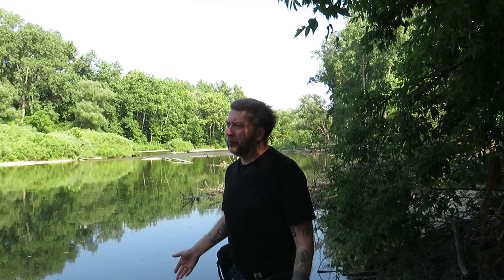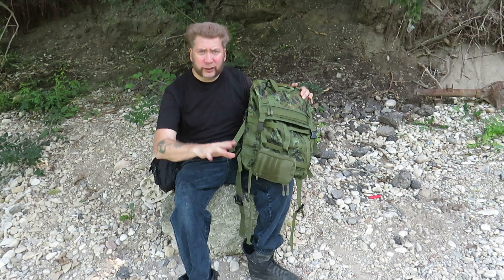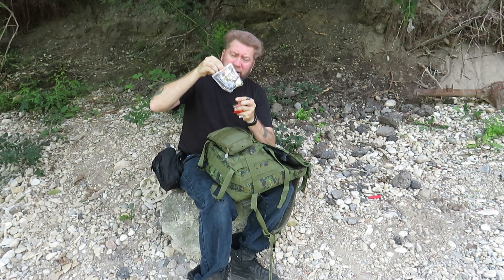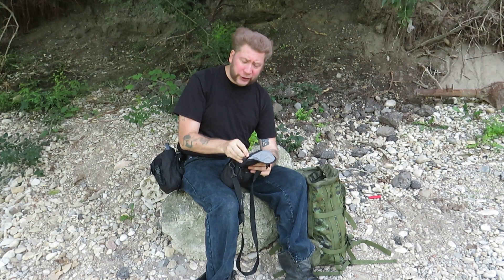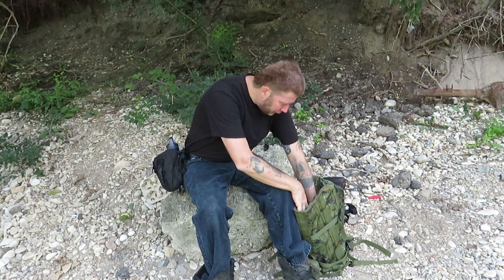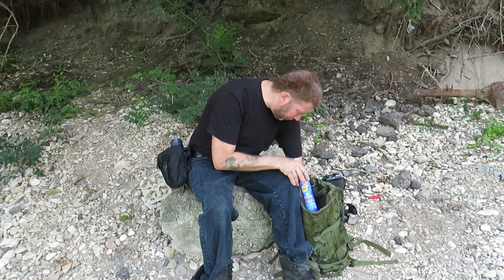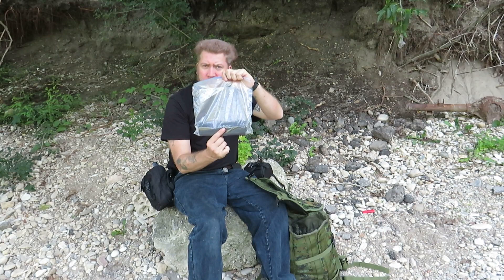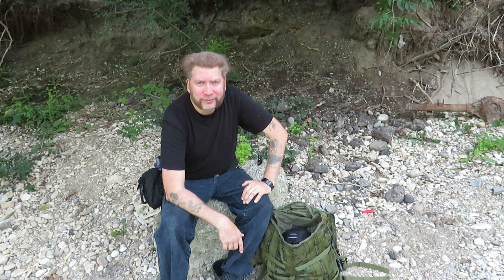My AV Bush Bag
I gotta be honest. This might be one of my least interesting videos to date but I figured why not! This is the bag I take with me when I shoot any of my videos. In addition to my get lost bag I wear on my hip, the contents of my AV Bush Bag will help me to spend the night anywhere I am shooting video and be warm and comfortable.